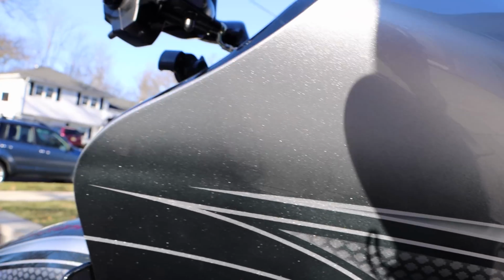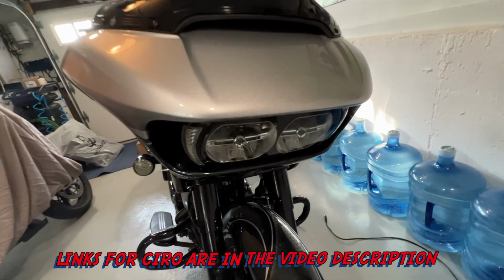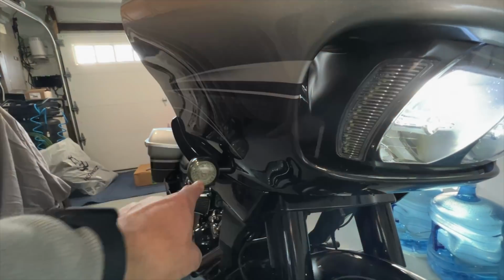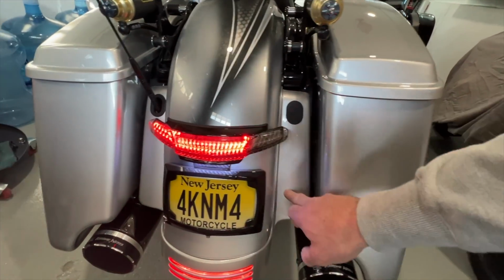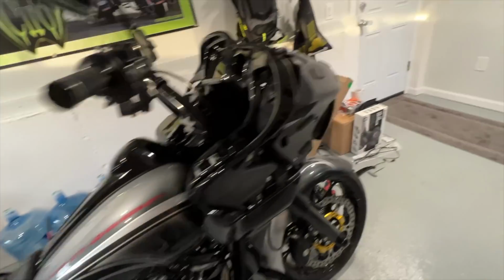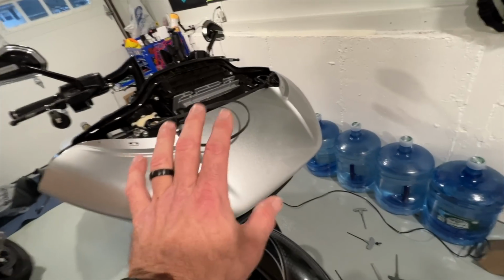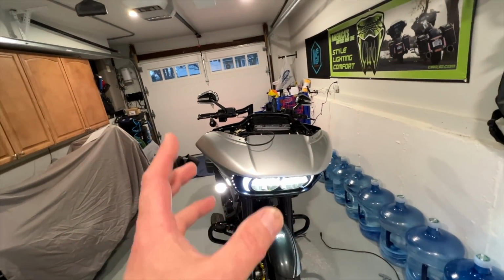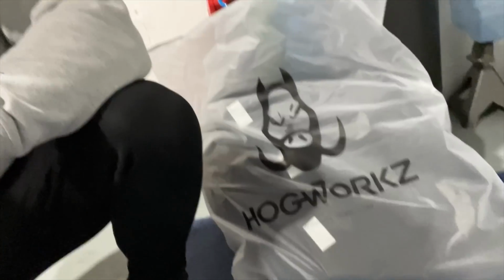ADDING SOME LIGHTING TO SILVERBACK - CIRO3D - ROAD GLIDE CUSTOM PERFORMANCE BAGGER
ADDING SOME LIGHTING TO SILVERBACK. WE INSTALL THE CIRO FANG BEZEL LIGHTS, LIGHTED WINDSHIELD TRIM AND ROAD BLADES. CLICK LINK BELOW TO ORDER. WE INSTALL IT ON OUR 2020 ROAD GLIDE SPECIAL 130" TMAN PERFORMANCE CUSTOM PERFORMANCE BAGGER

RIDING GEAR 😎

SHOEI NEOTECH 2 HELMET MODULAR
KLOCK WERKS 9' FLARE WINDSHIELD
MEMPHIS SHADES HAND GUARDS
HARD LOWERS
WARM R HEAD GEAR
GERBING THERMOSTAT
GERBING HEATED HERO GLOVES
GERBING HEATED LINER
KURYAKYN BLOCK OUT PLATES
KLOCKWERKS SLICER FRONT FENDER
KURYAKYN SCYTHE BLADE MIRRORS
ROLAND SANDS MOHAVE BOOTS
TRIUMPH STOKE BLACK RIDING BOOTS
LEGEND SUSPENSION REVO A BLACK 13"
KHROME WERKES BLACK CHROME 2-2 EXHAUST
KEMIMOTO SADDLEBAG ORGANIZERS
KEMIMOTO SOFT LOWERS
SA FACE SHIELD
BADASS HELMET SKULL CAP
TTS TUNER
THE ABSORBER SHAMI
KLOCKWERKS 14" PROTOUR WINDSHIELD
RIDING GLASSES

CAMERA GEAR 📸

CANON 90D
APPLE IPHONE 13 PRO MAX
GOPRO HERO 10
GOPRO LIGHT MOD
GOPRO MAX LENS MOD
GOPRO DISPLAY MOD
GOPRO MEDIA MOD
INSTA360 X2 360 CAMERA
GORILLA TRIPOD STAND
RAM MOUNT TOUGH CLAW CLAMP
DJI GIMBLE FOR IPHONE
DJI MAVIC AIR 2 DRONE
GARMIN XUMO XT GPS NAVIGATOR
RODE WIRELESS GO MIC
SONY AUDIO RECORDER
RODE BOOM MIC

Cycle Fanatix
12-45 River Road Suite 394
Fair Lawn, NJ
07410